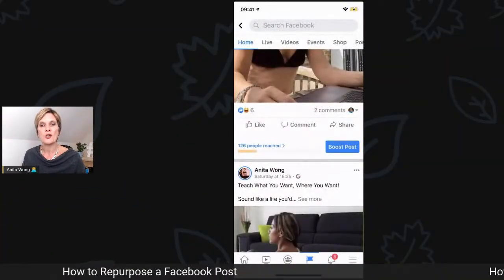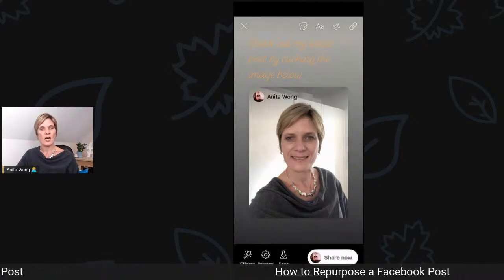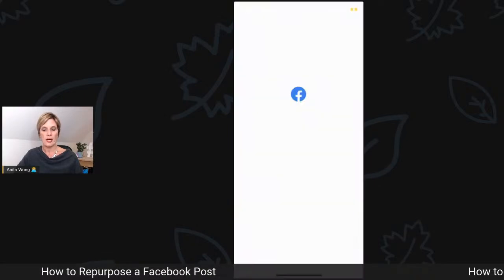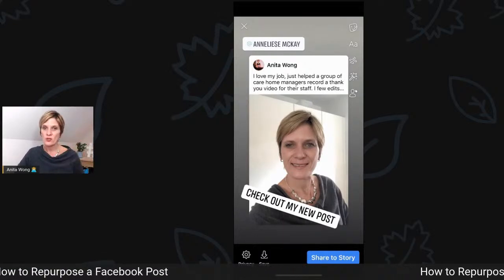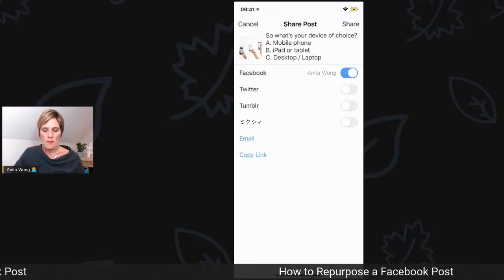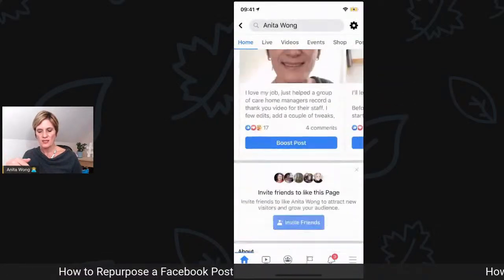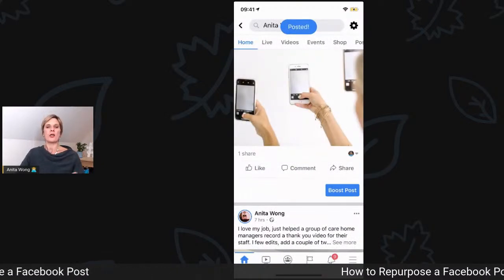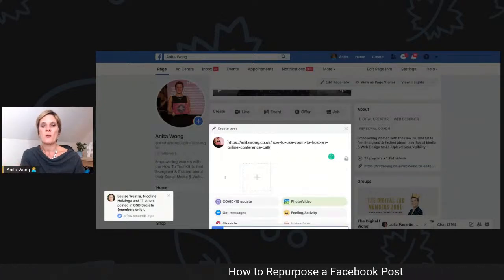How To Repurpose Your Facebook Post - Live Update May 2020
Episode 15
Learn how to repurpose your Facebook post across your Facebook account using the power of Facebook Stories.

Repurpose your one Facebook post whether it’s a video or image to five different places within Facebook!

Share from your Facebook business page to:
- Facebook business page stories
- Facebook profile stories
- Facebook profile timeline
- Facebook groups
- other Facebook business pages

Plus bonus repurposing from your IG account and your own blog posts.